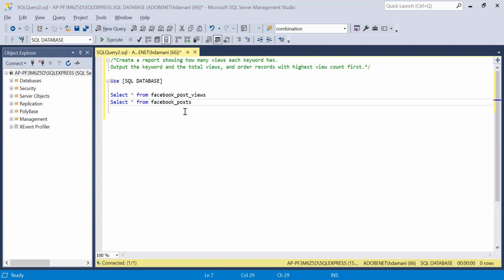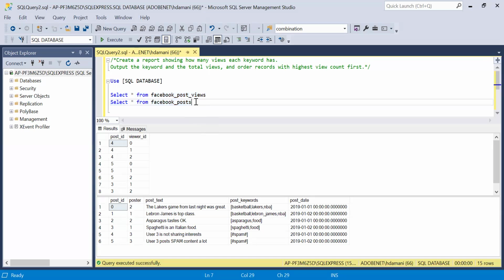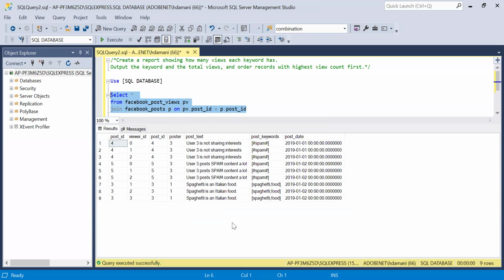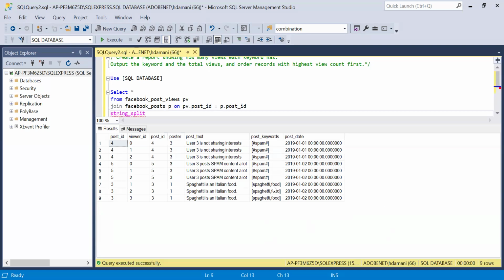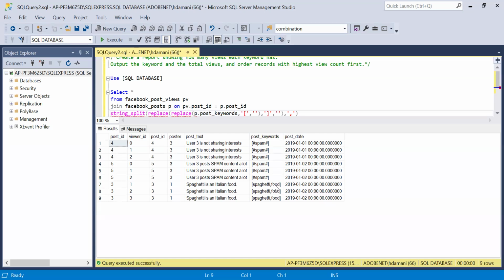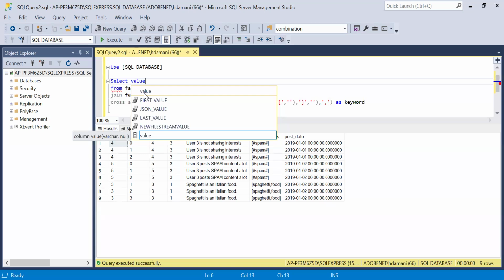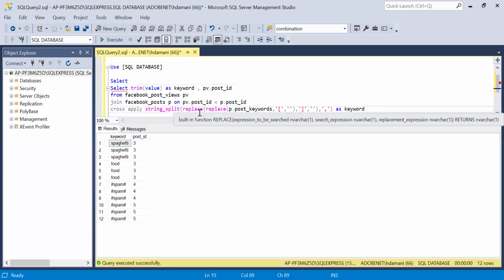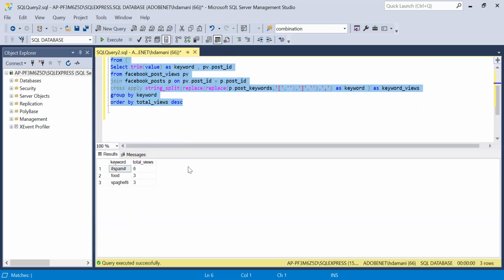Meta | Views Per Keyword | Data Science Problem | Solved using SQL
In this video we will discuss an interesting data science interview question  asked in Meta. In this problem we have to create a report showing how many views each keyword has.